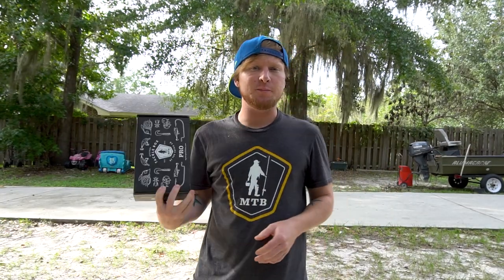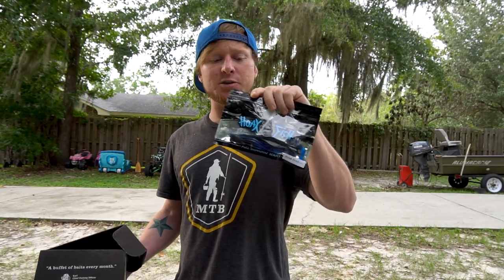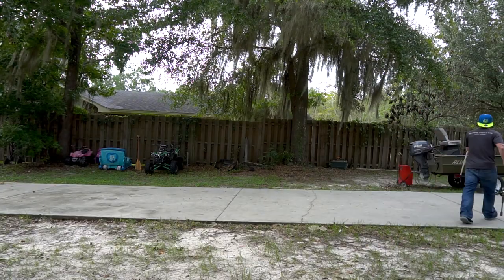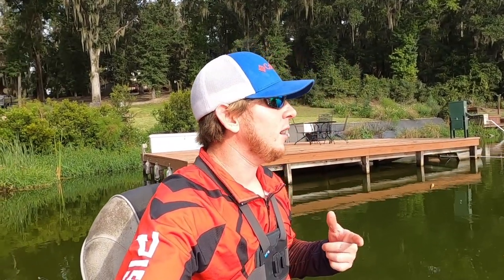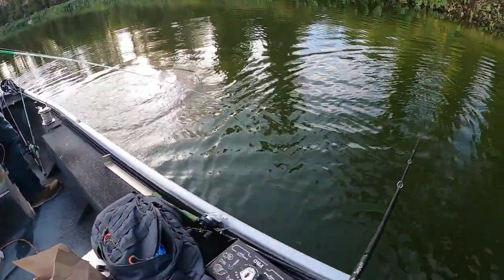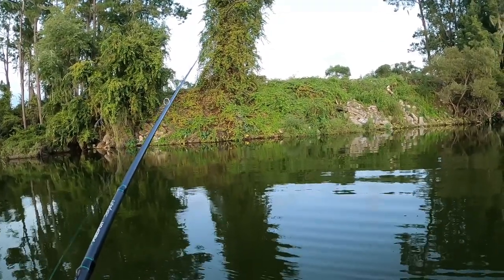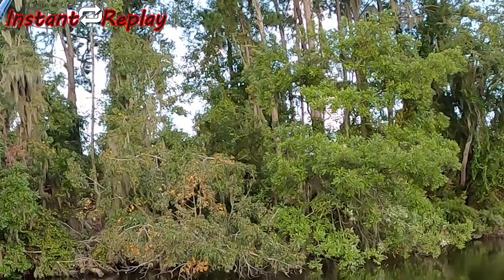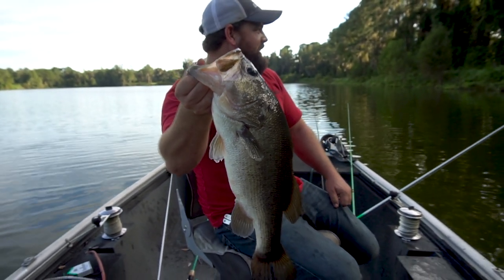Fall Fishing for BIG BASS!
Largemouth Bass are going into their fall patterns and the fall bass fishing is on fire right now! Big bass are feeding on baitfish right now which can make a great day fishing for big largemouth bass if you time it right. Have you done any fall fishing yet for largemouth bass? If not you should definitely wet your line fall bass fishing for that trophy bass! I am using the baits from this month's mysterytacklebox to start off with